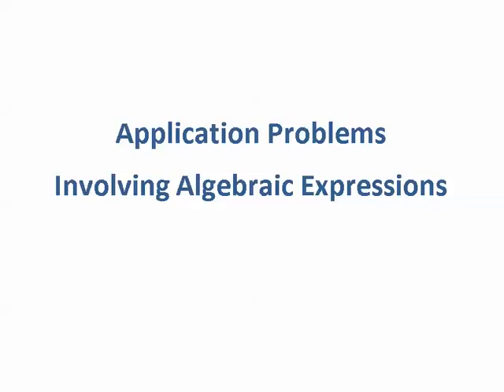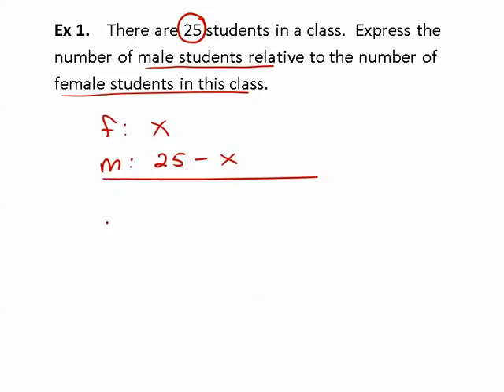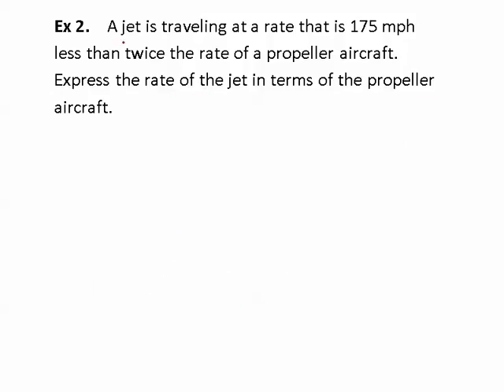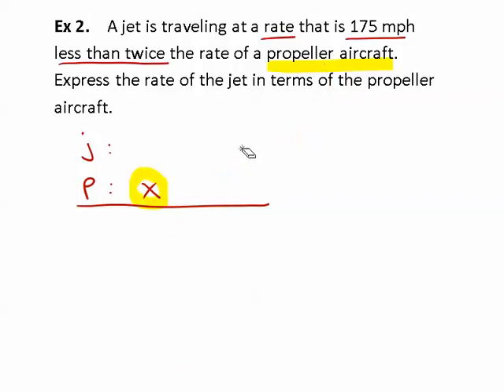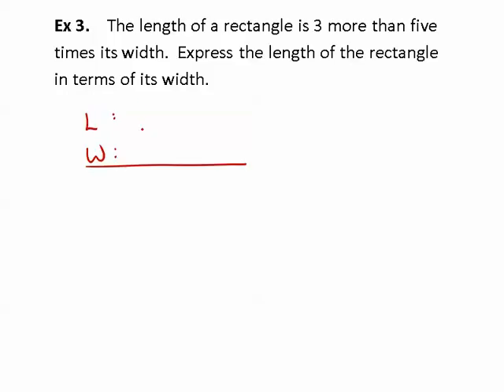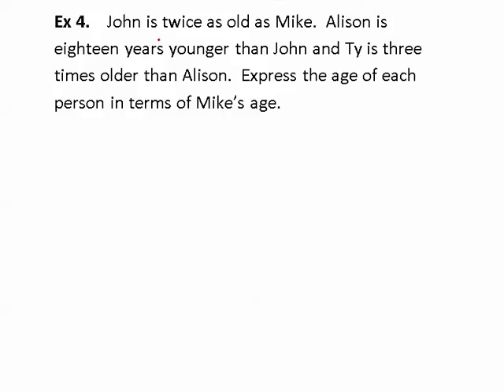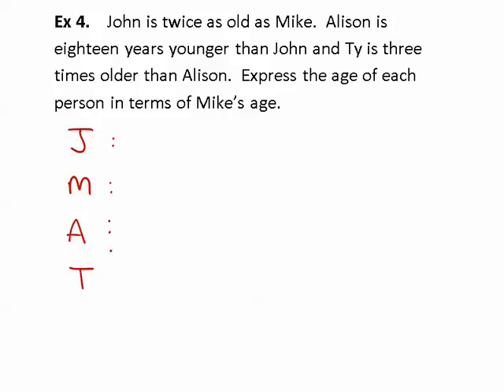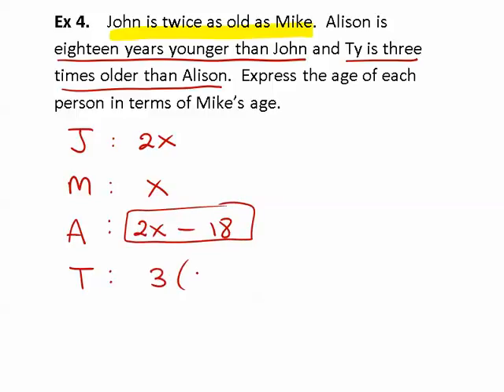Application Problems Involving Algebraic Expressions